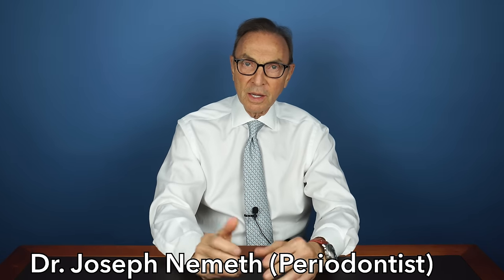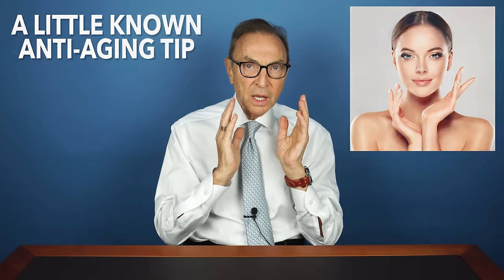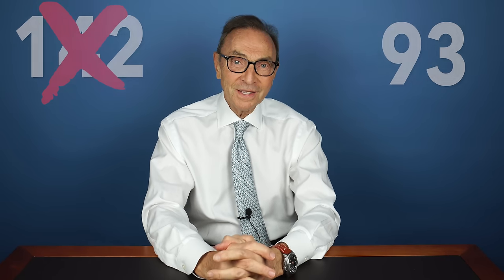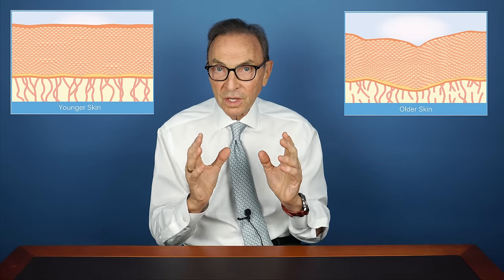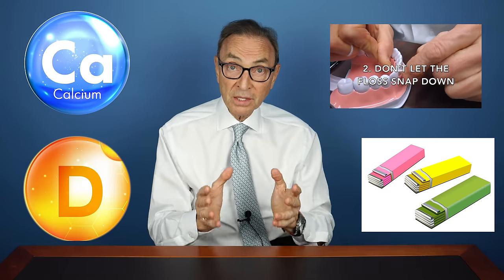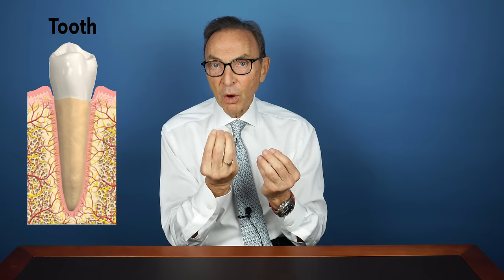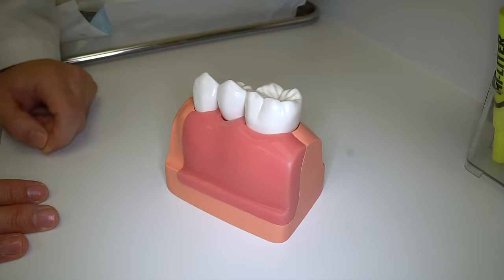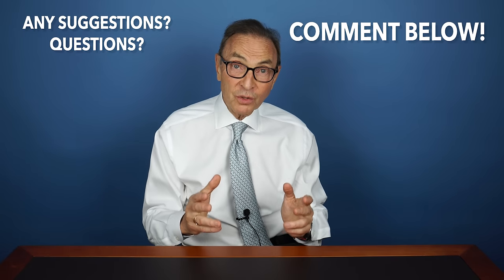A Little Known Anti-Aging Tip To Keep Looking Young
Having a beautiful, healthy face is extremely important in our society and people are putting more time and energy researching anti-aging techniques that could help prevent the inevitable aging process.

A little known fact that can help keep you looking young as you get older is to keep your teeth! It may not be the first thing you think of, but one of the best ways to look younger is to make sure that the bone in your face and jaw stays strong and healthy.

High cheekbones and a properly proportioned jawline is what most seem to be drawn towards as a desirable facial structure. So when you lose this facial structure, your lower jaw begins to extend and your upper jaw starts to collapse or sink in. This leads to the appearance that you are older than you might actually be.

The best advice that we can give you to look younger for longer is to keep all of your teeth!

Adequate oral hygiene by brushing and flossing is critical!

Other things that can keep your facial bones and skin healthy is by having adequate calcium in your diet. Vitamin D, is a hugely beneficial vitamin that we get from the sun. And lastly you must  exercise your body!

Make sure you use all the muscles and bones in your body including your jaw, keep that muscles and bones stimulates so that you can look younger and have a healthy face as you age.

If you are a new patient, we require that a $25 deposit be made prior to your appointment in order to reserve your time.